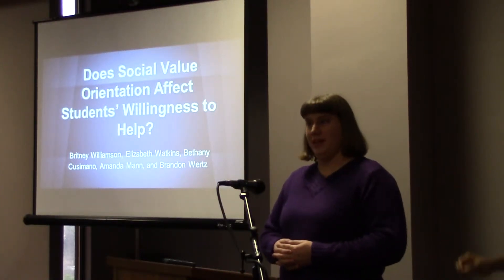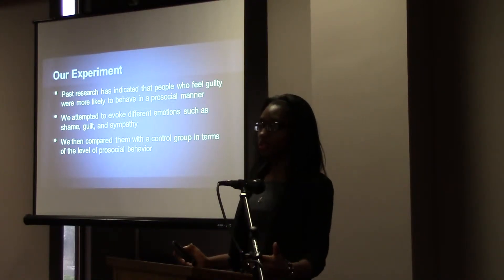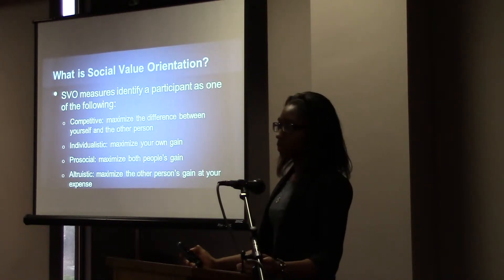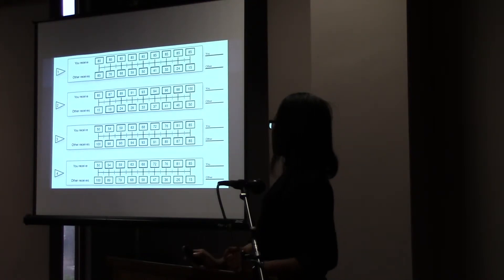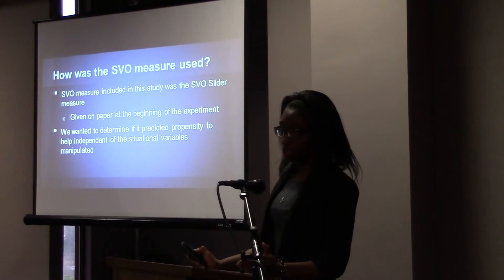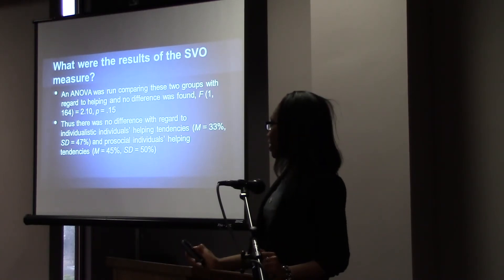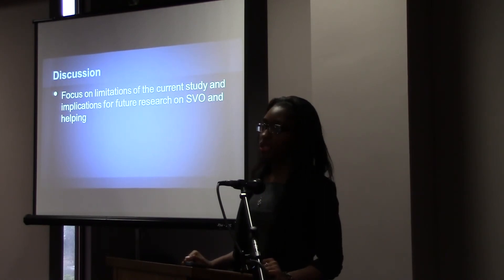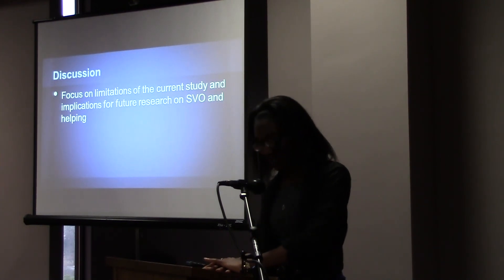Britney Williamson - Does Social Value Orientation Affect Students' Willingness to Help?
In the 1960s and 1970s there was a wave of social psychology research in which participants were induced to "break" or "topple" or otherwise damage a person's camera, table containing thesis data, electrical machine that delivers shock, and so forth, or to lie to the experimenter in order to create a sense of guilt in the target.  After creating this emotional state through the means mentioned above or even by having the participants believe they were shocking another participant, the researchers gave the participants the opportunity to behave in a prosocial manner by offering to volunteer for another study, give blood, pick up papers, etc.  The results indicated that people who had been led to transgress in some way (the "guilt" conditions) were more likely to behave in a prosocial manner.  We investigated this phenomenon further by actually attempting to evoke different emotions such as shame, guilt, and sympathy and compare them with a control group in terms of the level of prosocial behavior (agreeing to help a professor by filling out an additional questionnaire after the completion of the experiment).  We also asked people to fill out a questionnaire measuring their social value orientation (SVO) at the beginning of the study.  SVO has "been identified as a covariate, interacting with different emotional states and influencing the propensity to cooperate" (Murphy, Ackermann, & Hadgraaf (2011, p. 771).  Thus, SVO was included in this study as a personality variable to determine if it predicted propensity to help independent of the situational variables manipulated. There were 166 students from General Psychology who participated for course credit.  Based on the monetary choices made (dividing hypothetical money between oneself and another person) in six questions, one student was identified as competitive (0.6%), 45 as individualistic (27.1%), 118 as prosocial (71.1%), and two as altruistic (1.2%).  Given the small numbers in the extreme categories data were combined into two categories -- individualistic and prosocial.  An ANOVA was run comparing these two groups with regarding to helping and no difference was found, F (1, 164) = 2.10, p = .15.  Thus there was no difference with regard to individualistic individuals' helping tendencies (M = 33%, SD = 47%) and prosocial individuals' helping tendencies (M = 45%, SD = 50%).  Discussion will focus on limitations of the current study and implications for future research on SVO and helping.